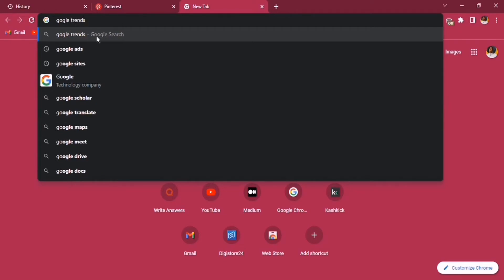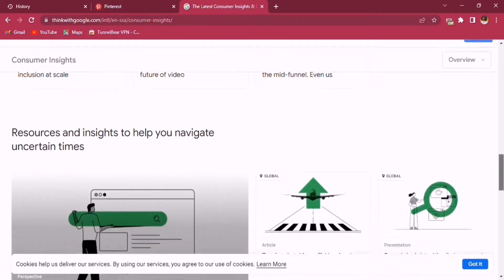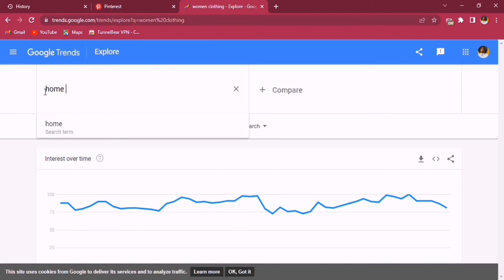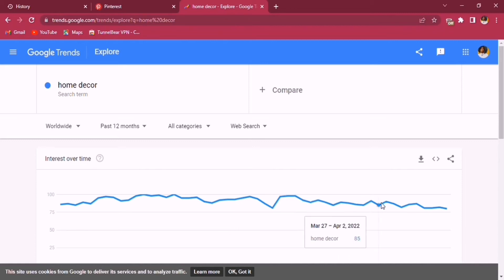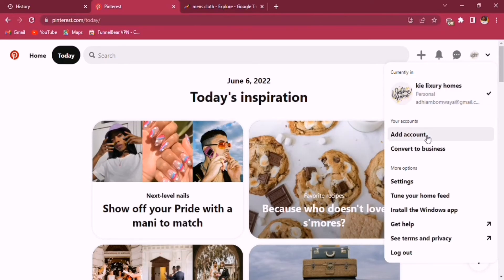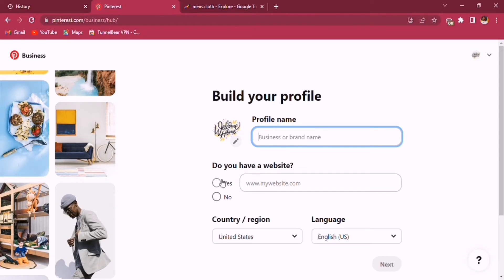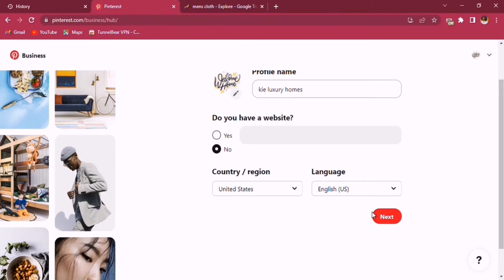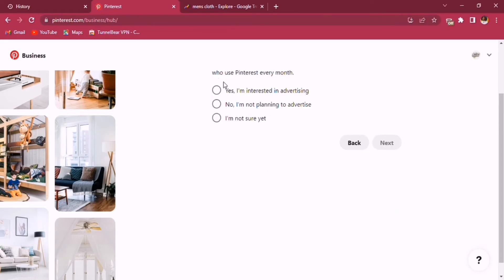Affiliate marketing for beginners step by step tutorial get free traffic for your affiliate links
Affiliate marketing is the best business you could tap into iin this modern age, I give tips, tricks and strategies to help out with that as a beginner, this is everything I wish I knew in the beginning of my Entrepreneurial journey. I hope this motivates someone and help them out one way or another. And by the way I am glad to announce that this is the beginning of a new series, working on some more updates. Of course if you've watched the video you must have have already known.

*Hey bestie... We now have classes ongoing every week that's gonna help you with your affiliate marketing journey.

FILMING EQUIPMENT /GADGETS :

BOYA BY MM1:Microphone for YouTube vlogging

Selfie Ring Light with Tripod Stand & Cell Phone Holder for Live Stream/Makeup

Universal 8X 12X Mobile Phone for Camera Smartphone Lens Hd Telescope Lens Zoom clip lens

Phone Tripod, Portable and Flexible Tripod with Wireless Remote and Universal Clip, Compatible with All Cell Phones/ Cameras, Cell Phone Tripod Stand for Video Recording

UNIVERSAL CAR MOUNT: